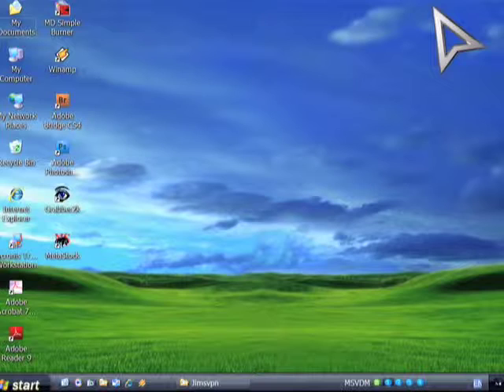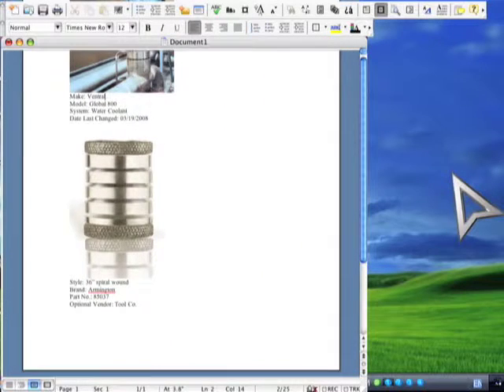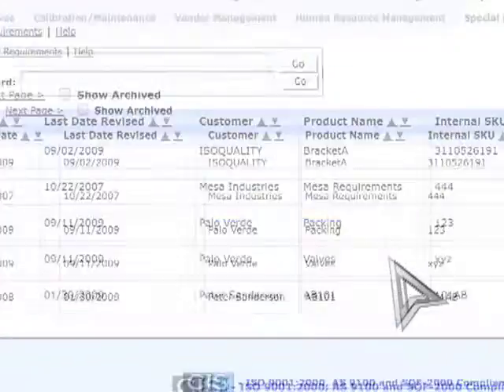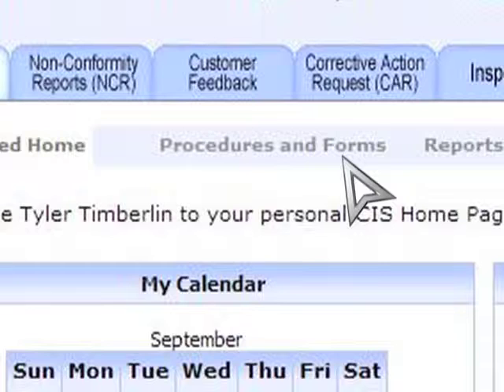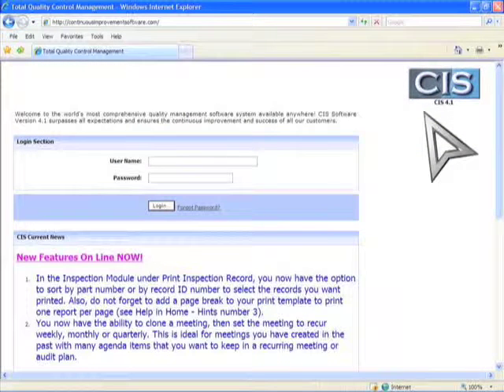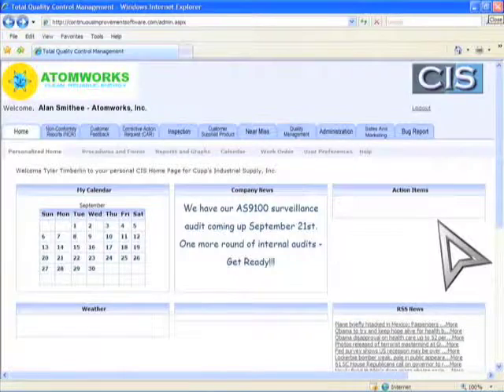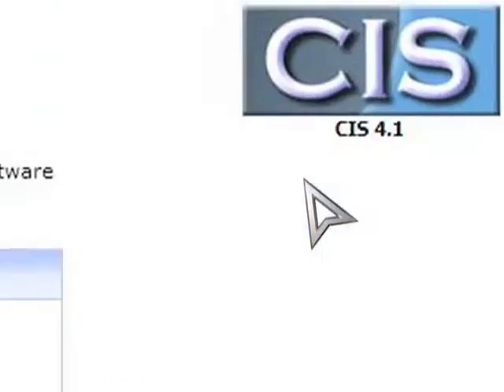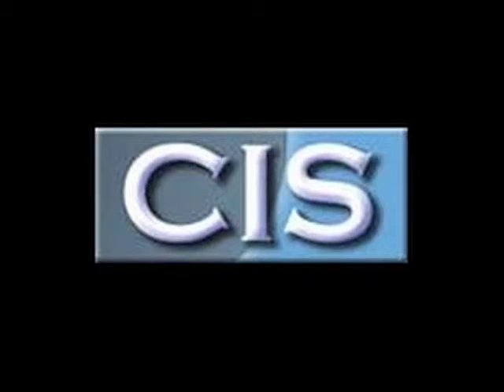FLMUG - CIS Presentation on Handling Valves & Managing Fluid Leaks Online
Short Demonstration of CIS and a solution for Fluid Leak Management (FLMUG)